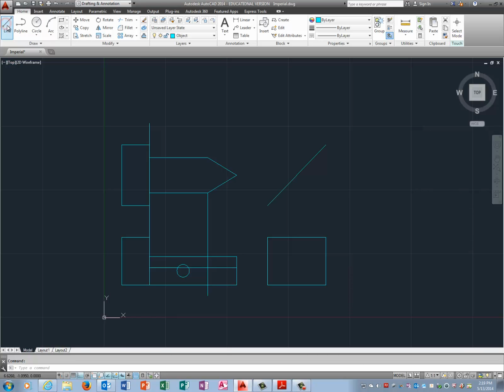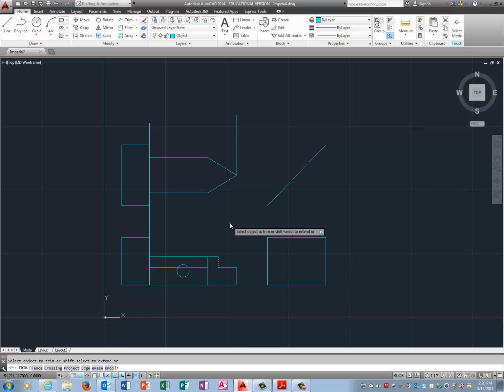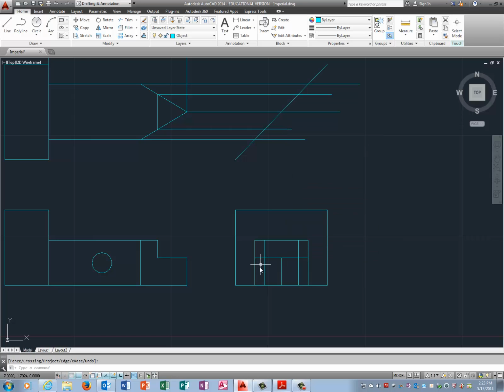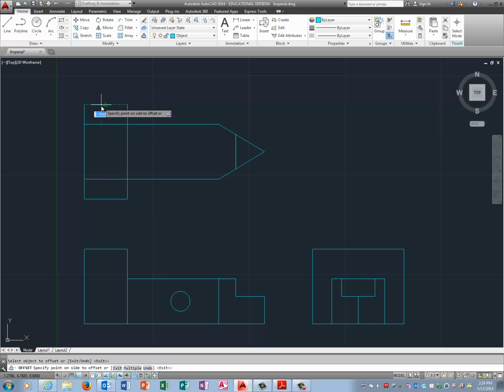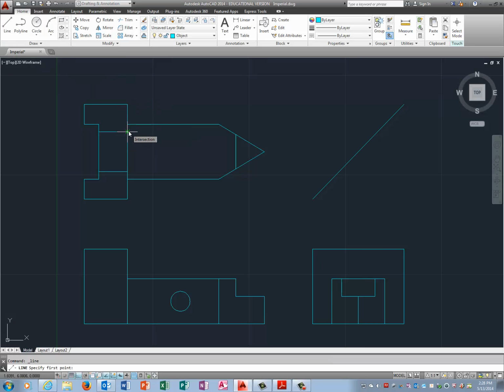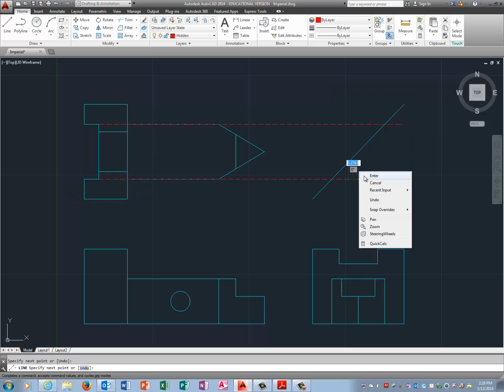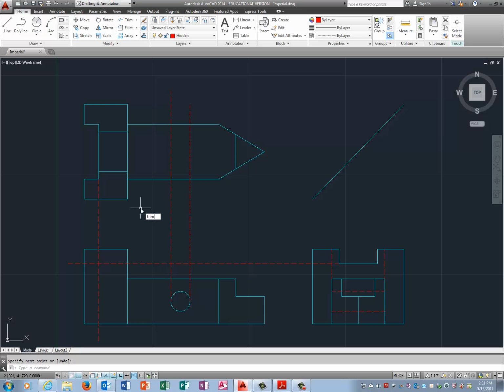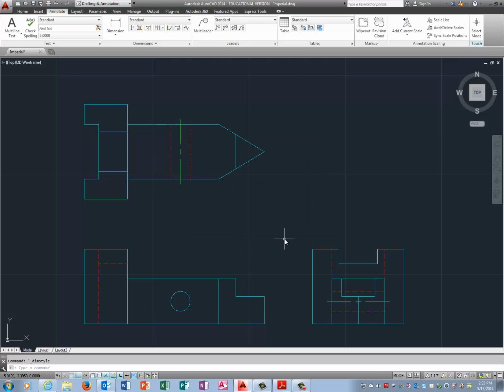AutoCAD: Safety Key Part II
Includes direction on how to use EXTEND command